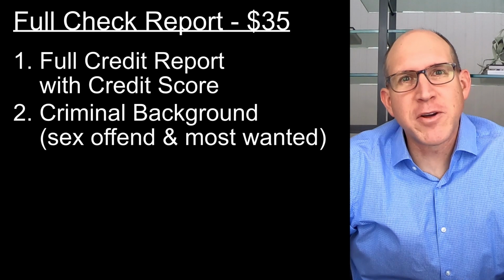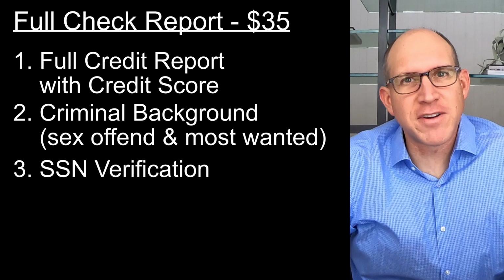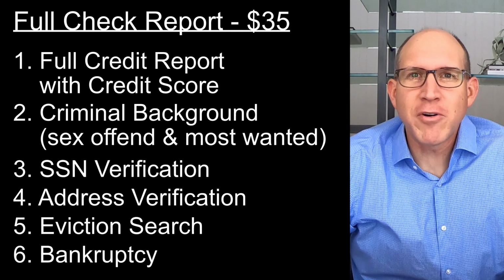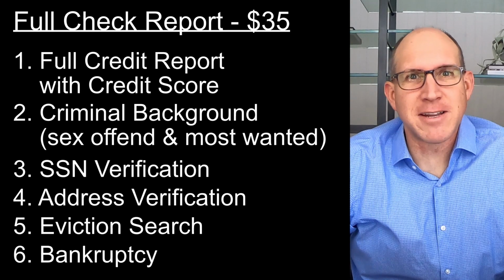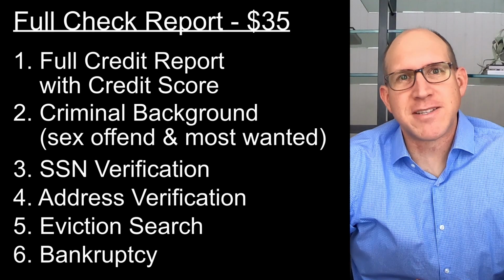Why I Chose TenantCloud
In this video I explain why I chose TenantCloud as my cloud based property management software solution along with how I use the software to manage my portfolio.  for a free TenantCloud account (not a trial account) and see for yourself.

Contact Kenton Knows